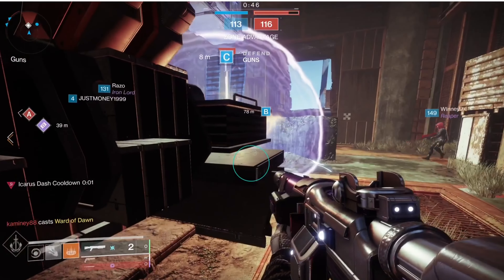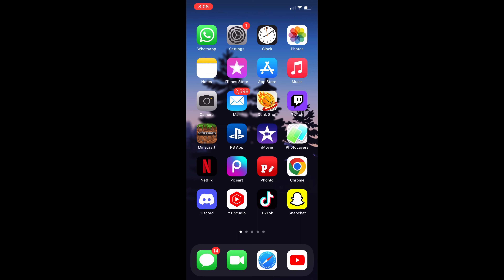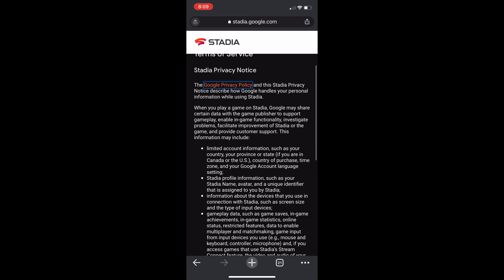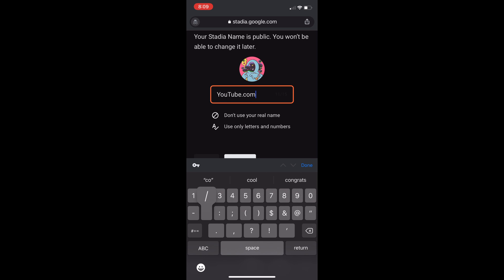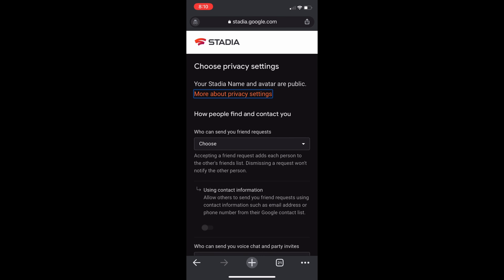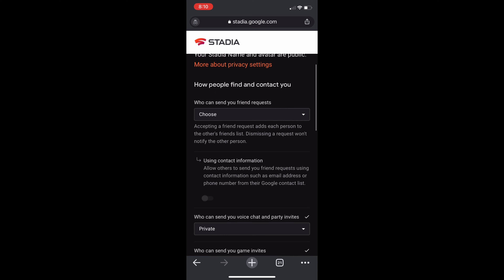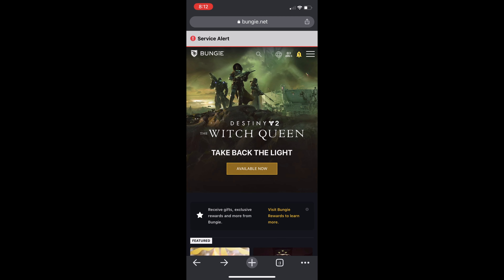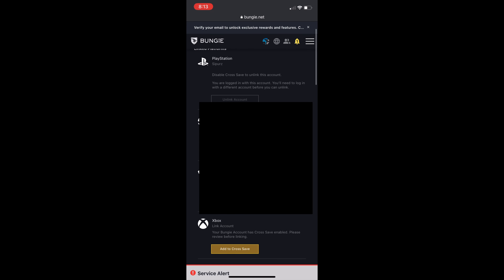Destiny 2 How To Change Bungie Name for the Second time For Free Fast & Easy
Hey guys in todays video I will show you how to change your bungie name for the second time even without a name change.